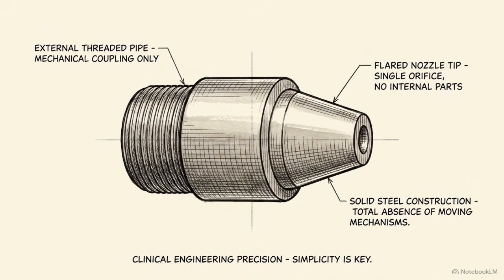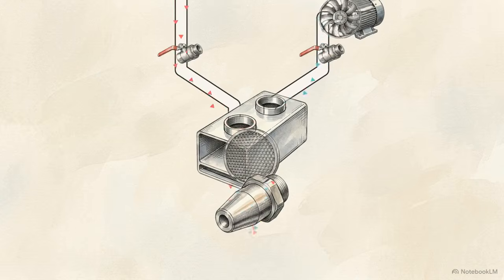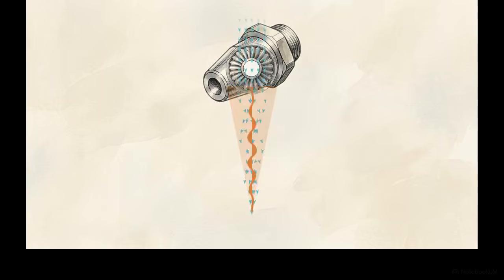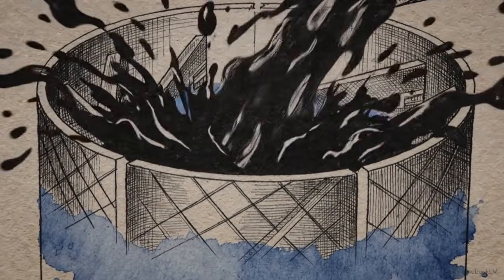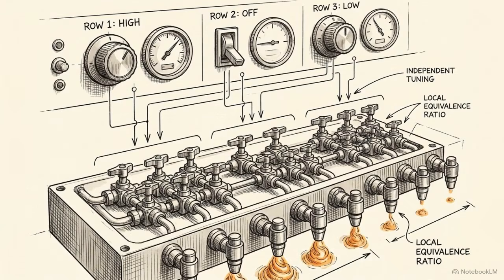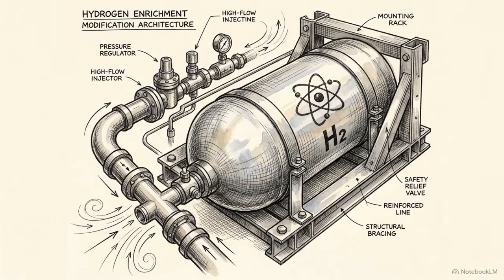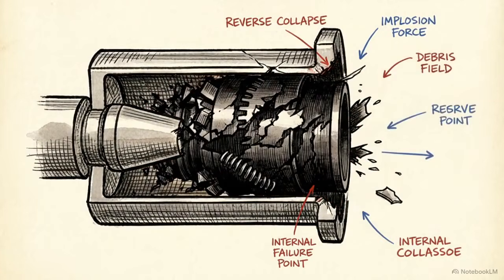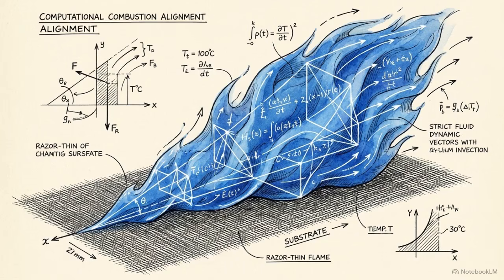Engineering the Reaction Zone Fluid Dynamics in Flame Surface